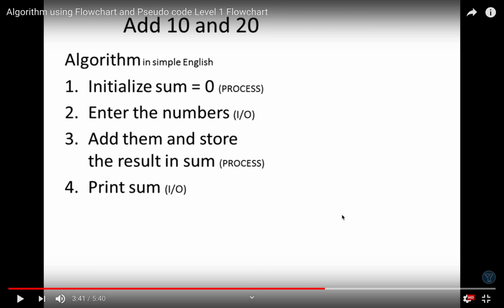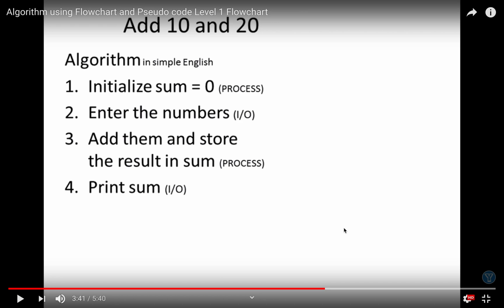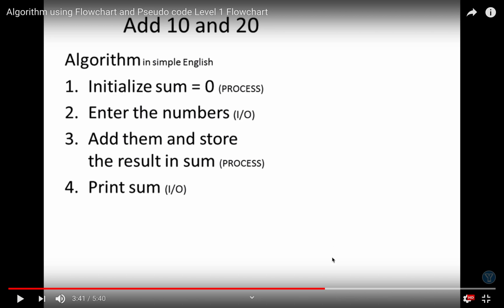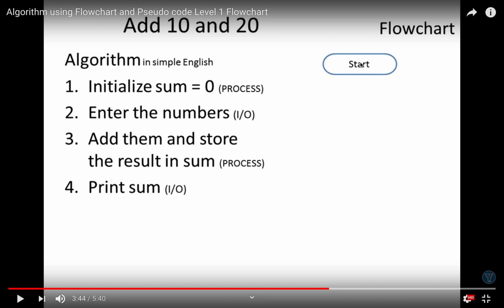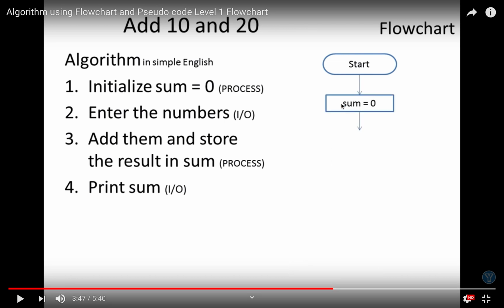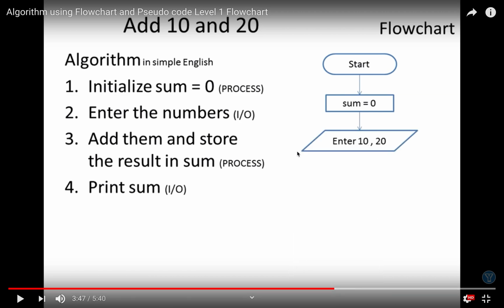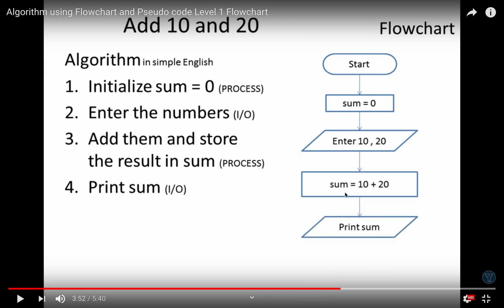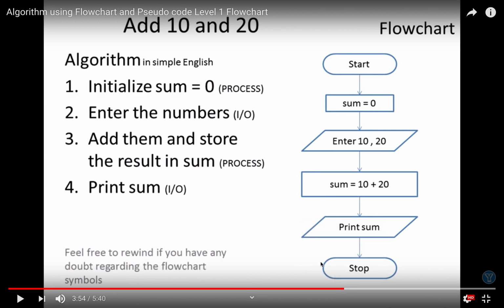system flowchart example